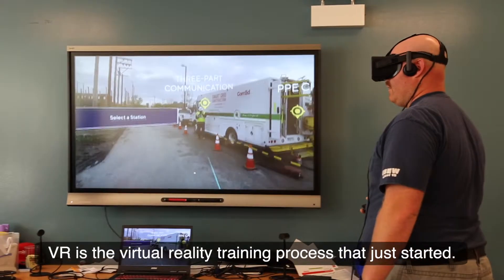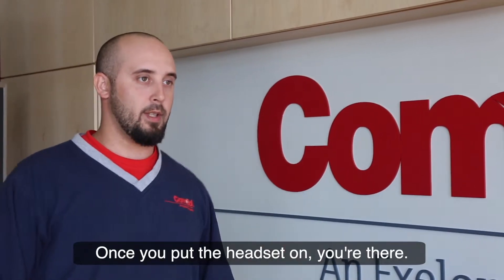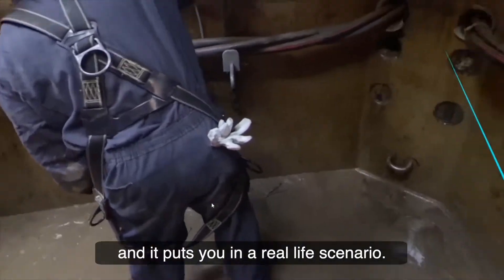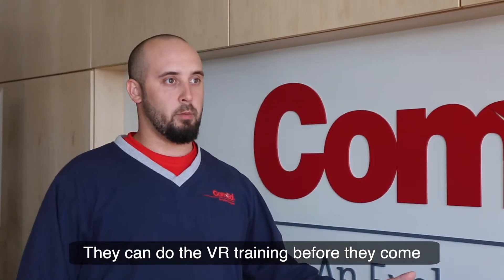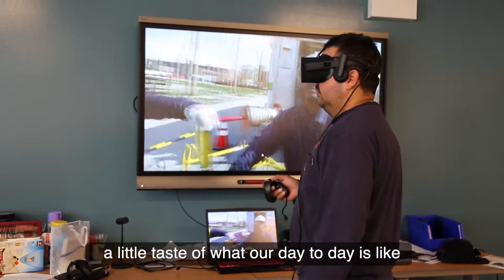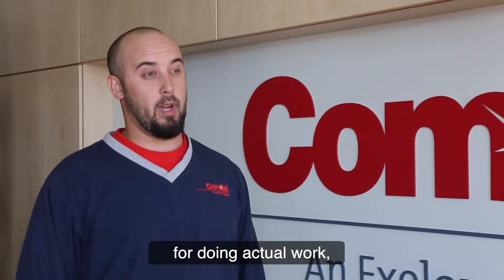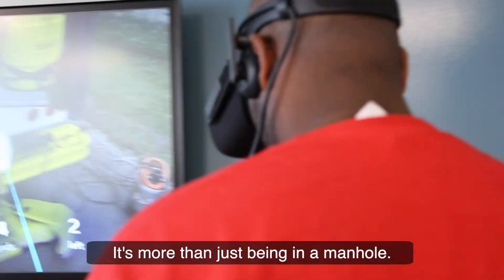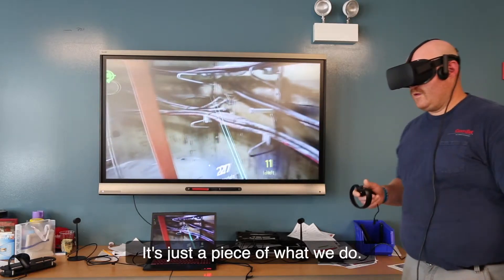Training with Virtual Reality- A Day in the Life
From the classroom to the manhole, our crews train for underground jobs through the use of virtual reality, making training safe and effective!